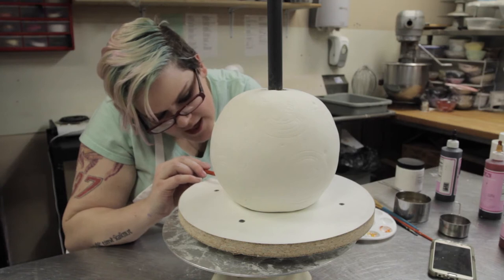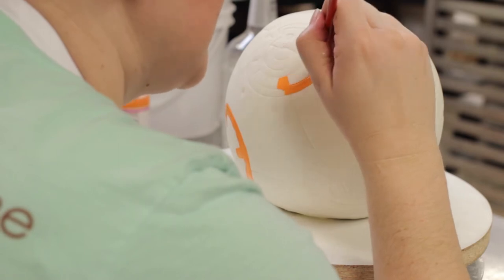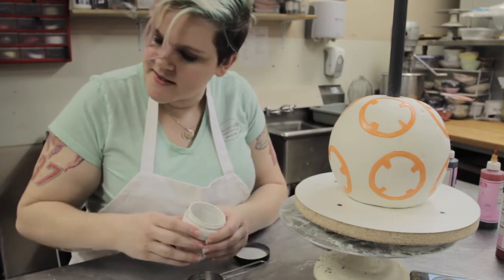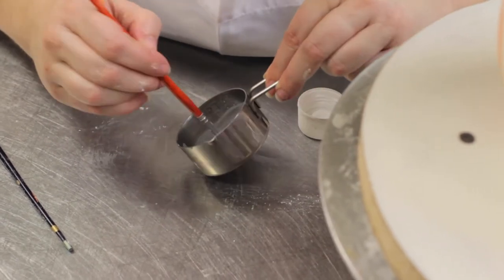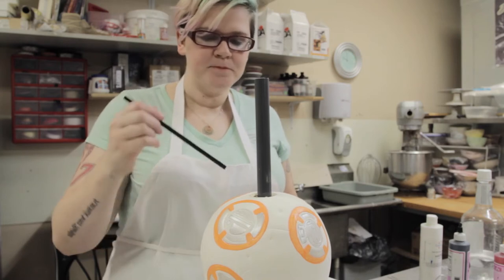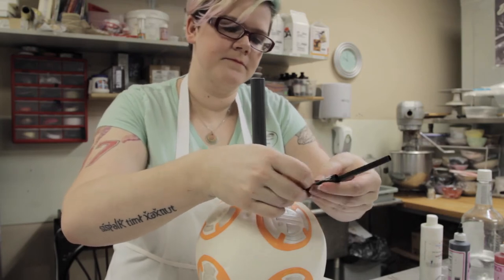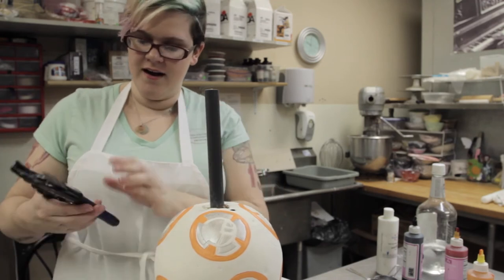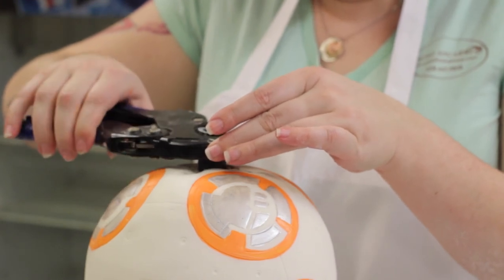BB-8 Droid Sphere Star Wars Cake Decorating How To Video Tutorial Part 6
R2-D2 was the best, but BB-8 is the updated model. Award winning decorator and sugar artist Amanda Hamilton Yother creates an authentic droid that will charm old and young alike. She'll show you how to create the perfect cake for your Star Wars fan with her easy-to-understand, step-by-step instructions.. A neat cake for kids of all ages!
You'll learn about painting on fondant, building a stand, and how to work with a globe shaped cake!
This is an eight part video course. This video is Part 6 of 8. This full video course, and more than 625 others may be enjoyed completely AD FREE in the YummyArts library, 24/7!